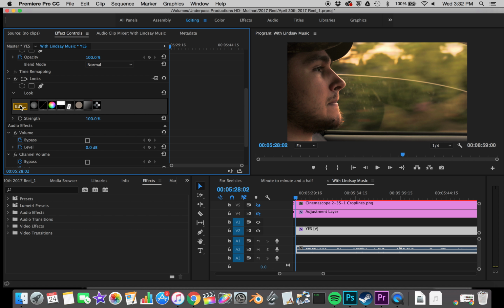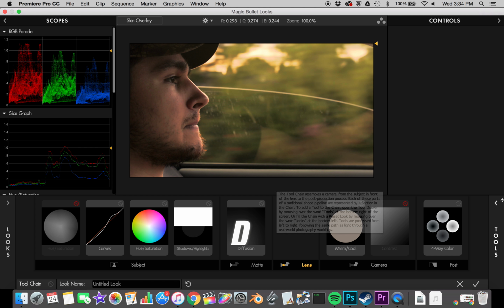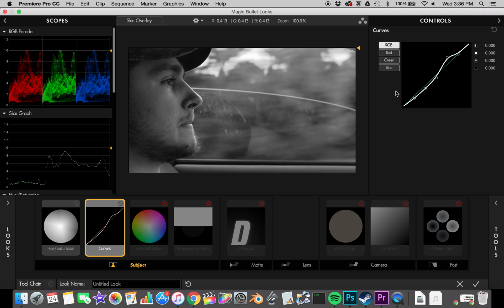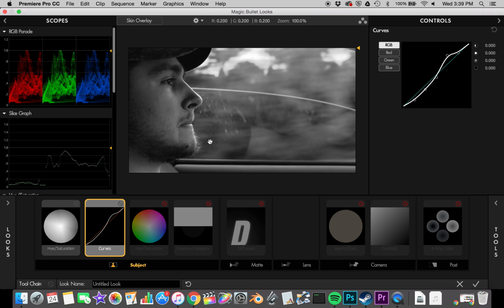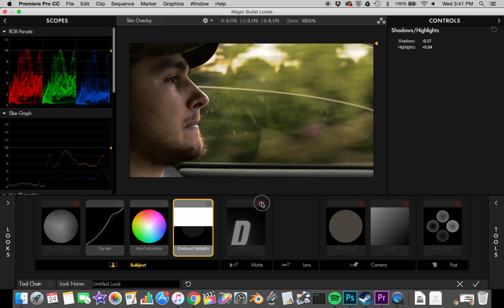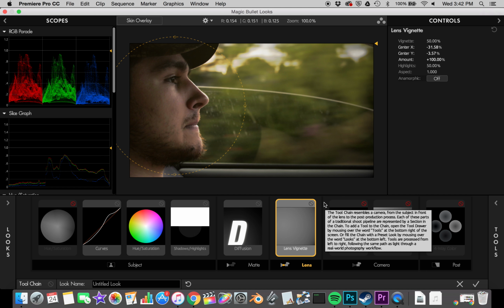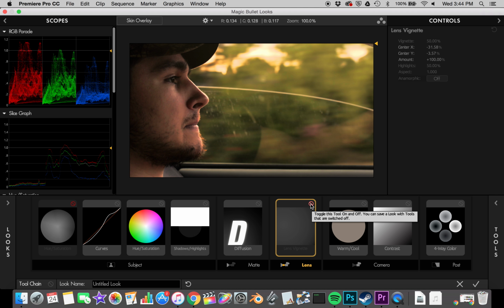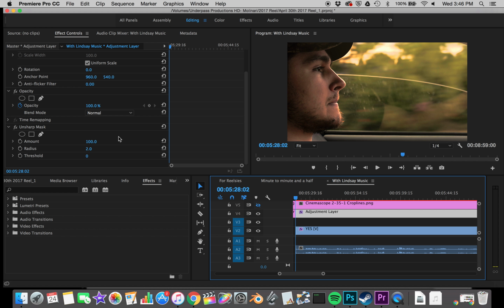Color grading my reel!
Basic cinematic color correction AND grading in magic bullet looks!

Little bit rough because I've been kinda sick, will probably re-edit this when I'm less dead.